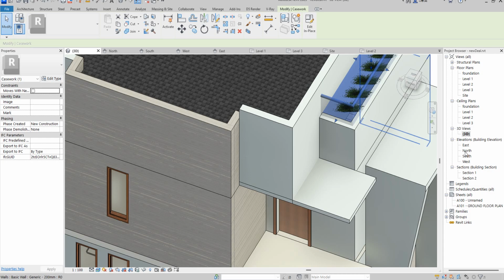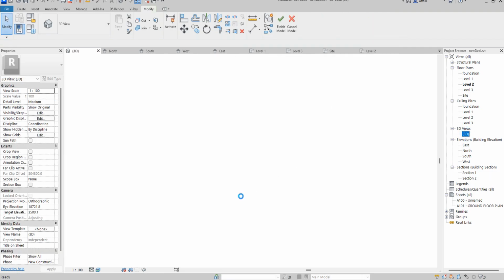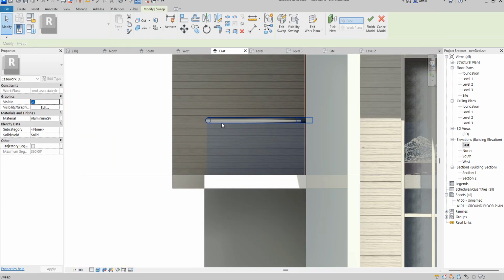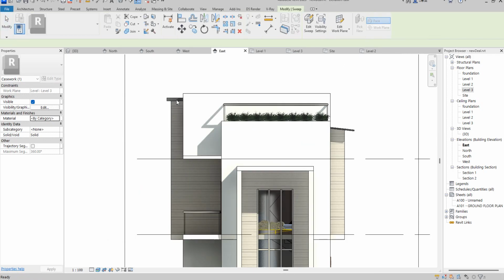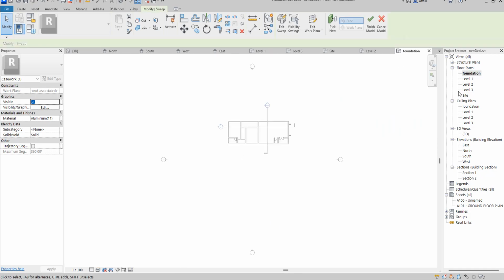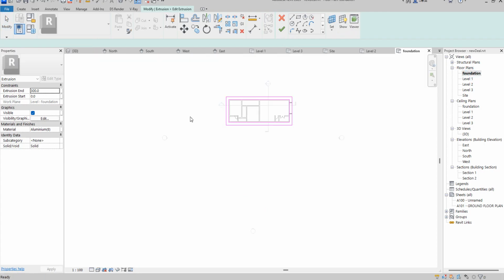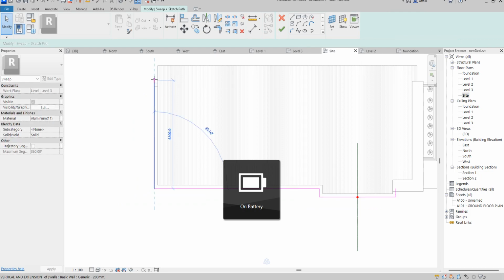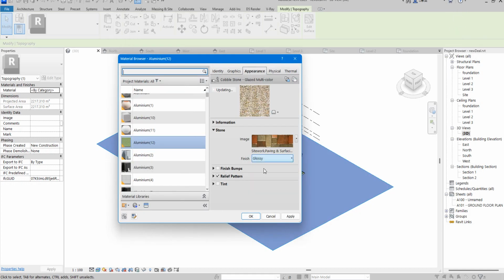REVIT PROJECT TUTORIAL 6 DEEP FOCUS ELEVATION DESIGN